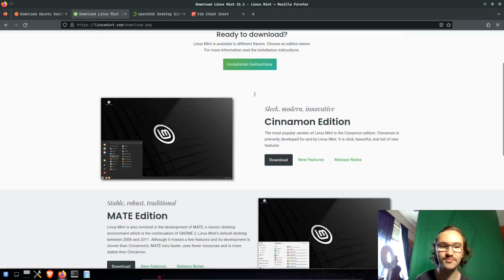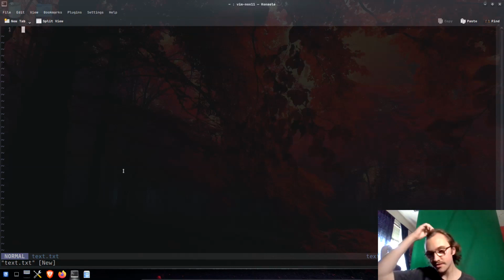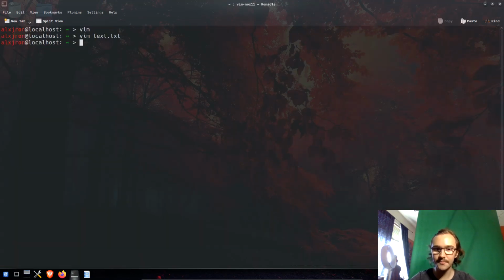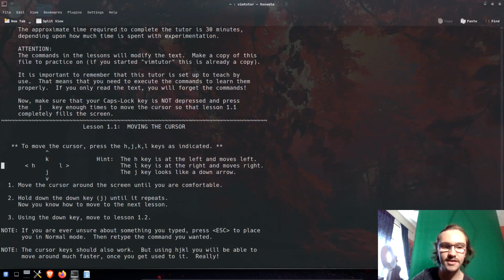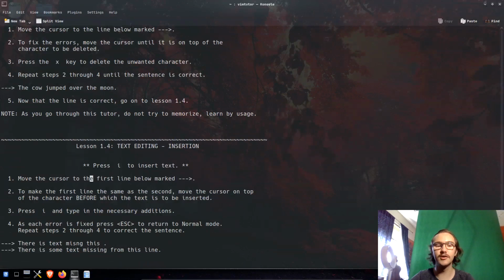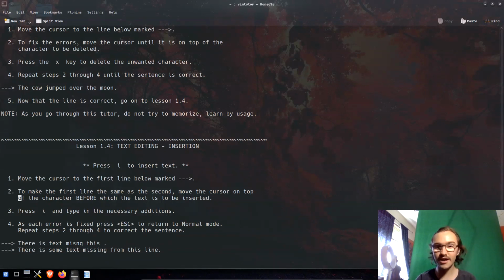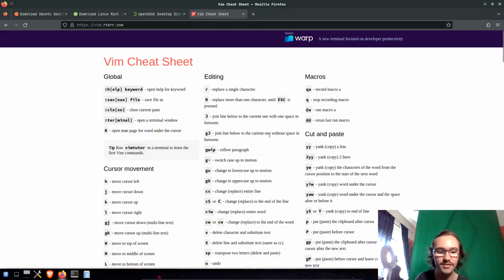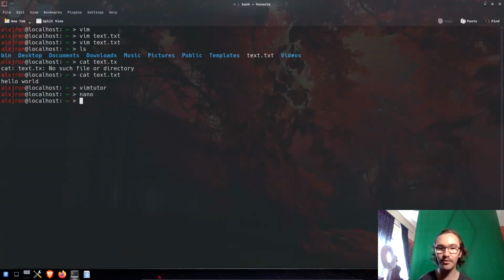Vim Video Workshop